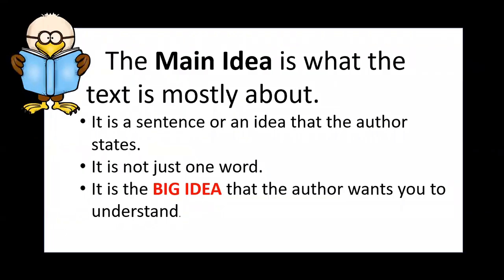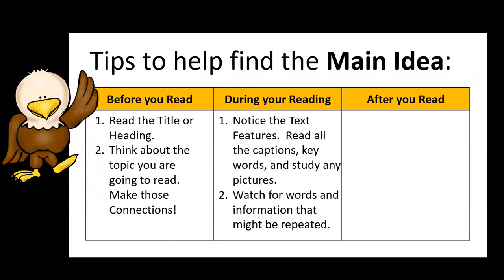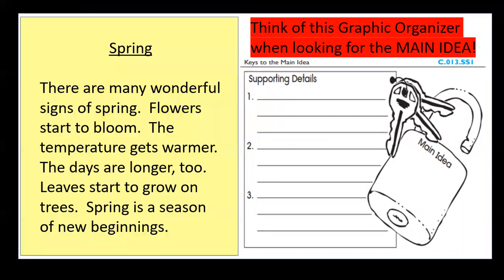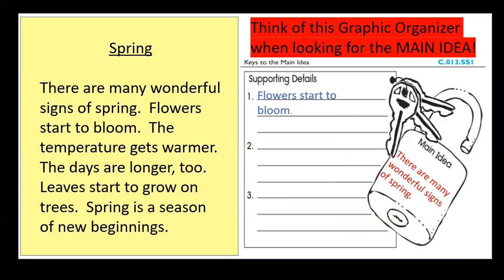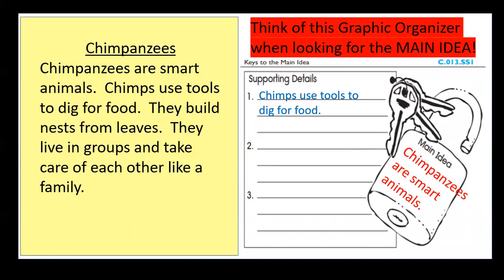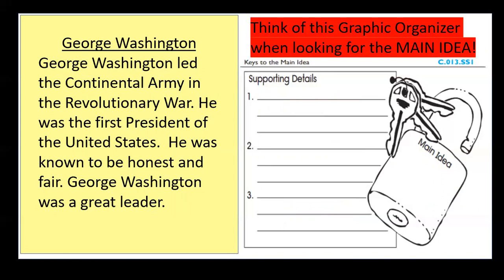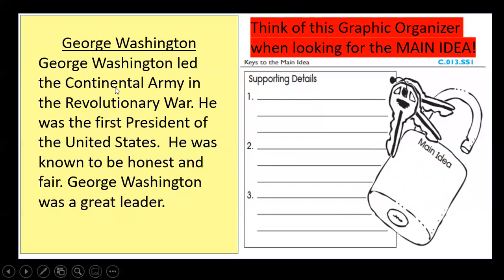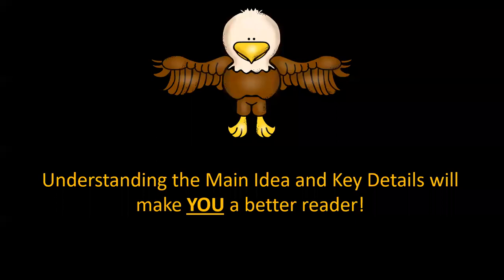Reading Main Idea Grade 2 Packet 3